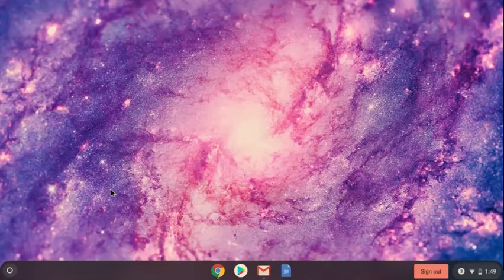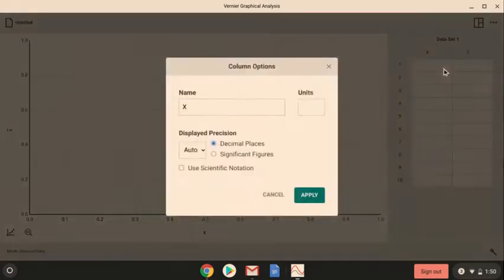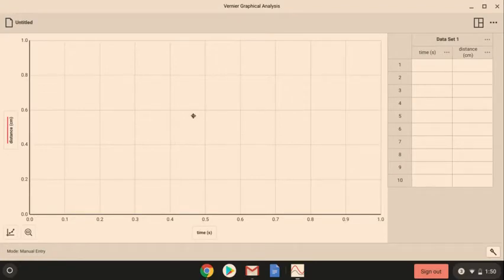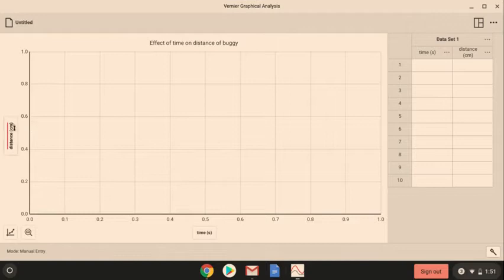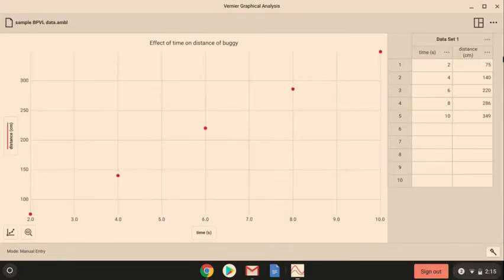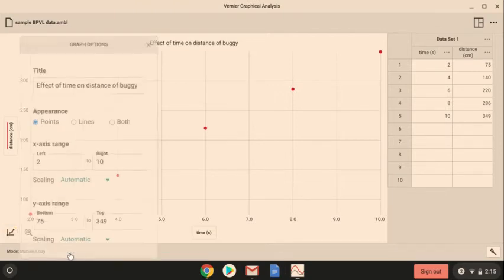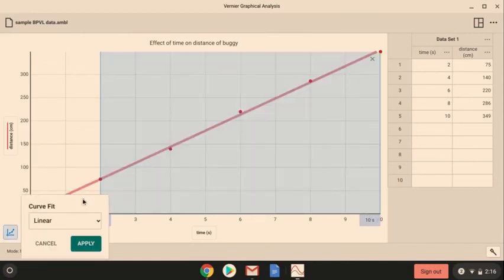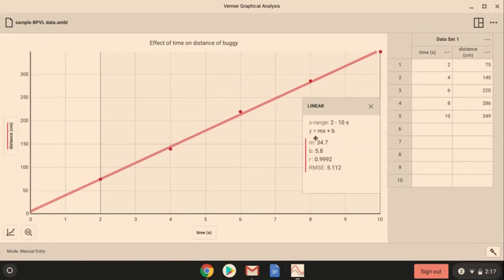Graphing using GA